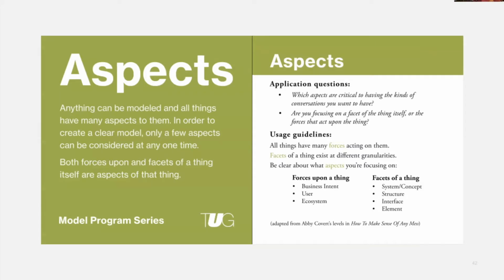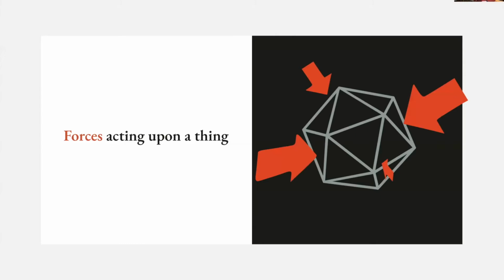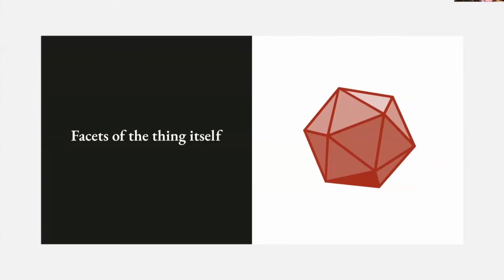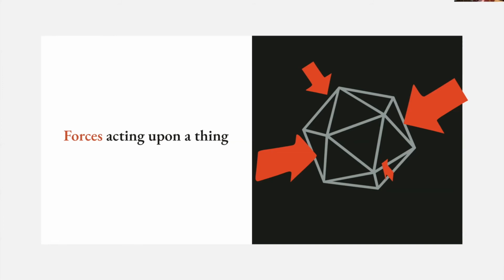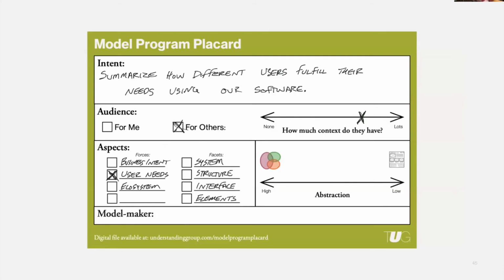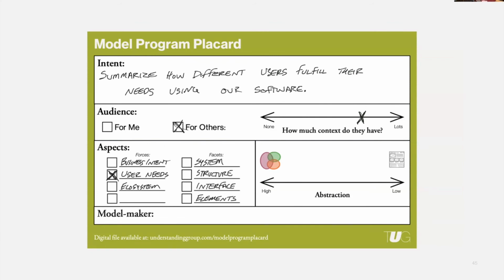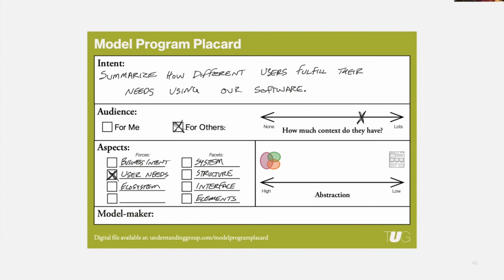Planning Model Facets and Forces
Joe Elmendorf talks about the importance of naming the facets and forces that are considered in your model when planning and sharing it. From his 2021 MSOE lecture.